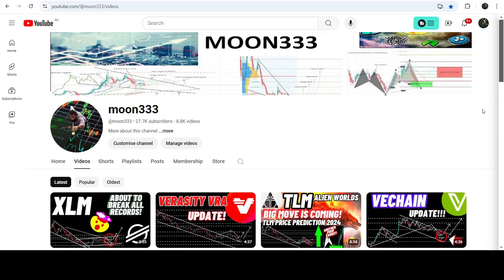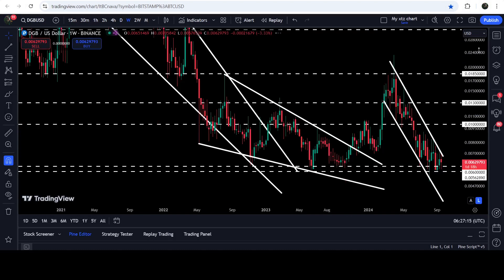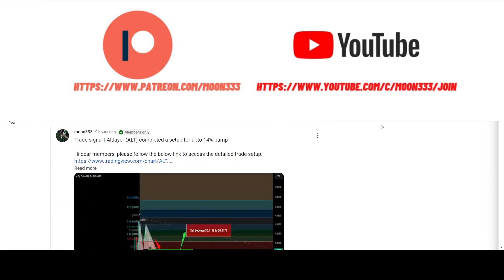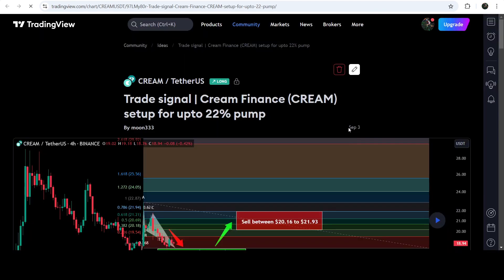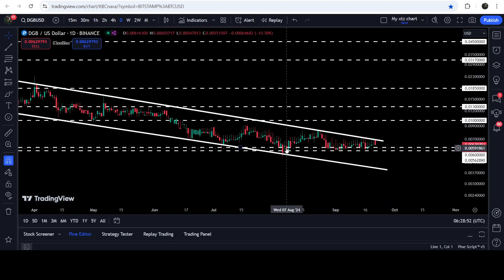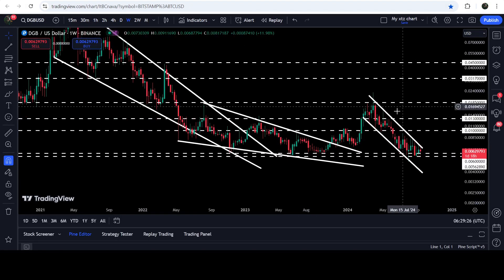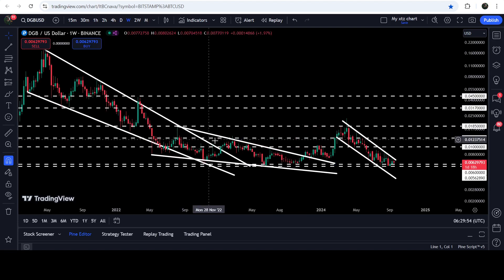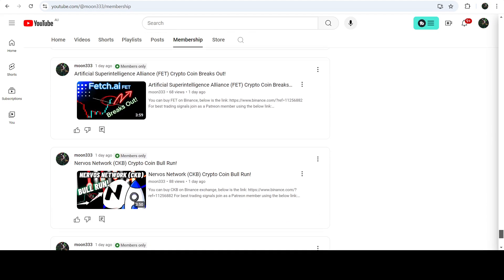DigiByte DGB Crypto Coin Update!!!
Or